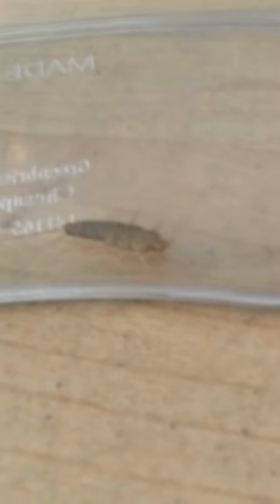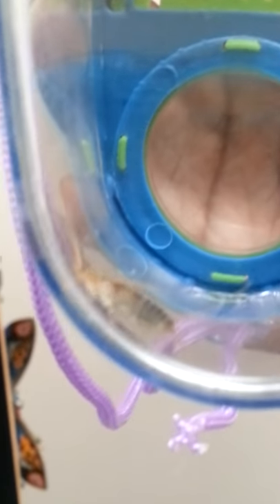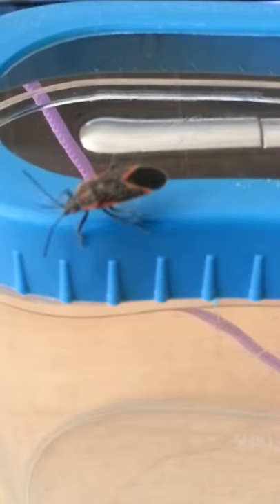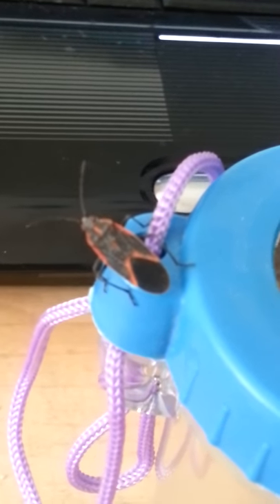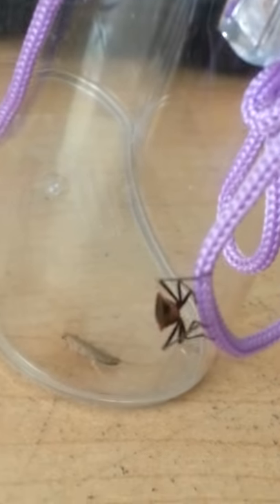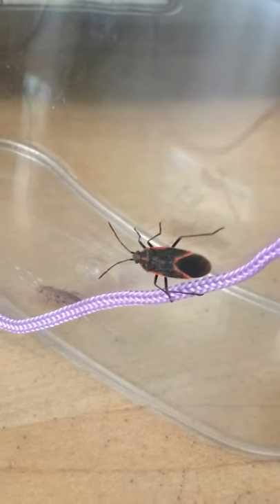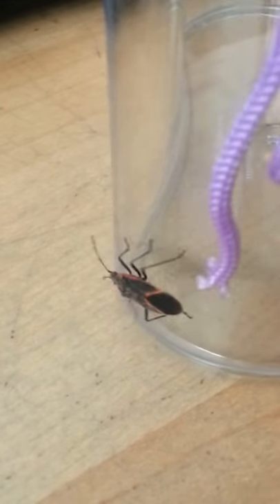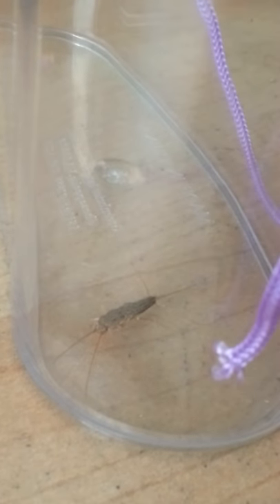Box Elder Bug And Silverfish In My Room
So, I had some company today. I decided to invite them over for a photo shoot. They had no words. Anyways, here is a box elder bug and a silverfish. Quite the interesting insects, yes?

Nature is beautiful, isn't it?